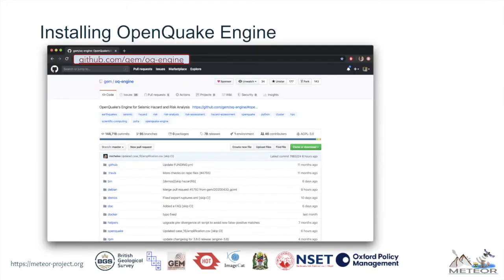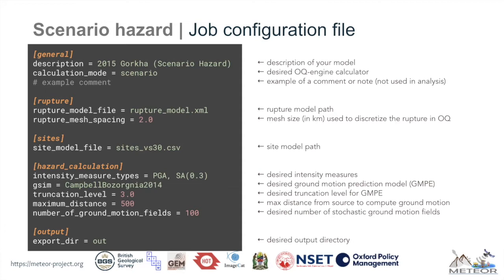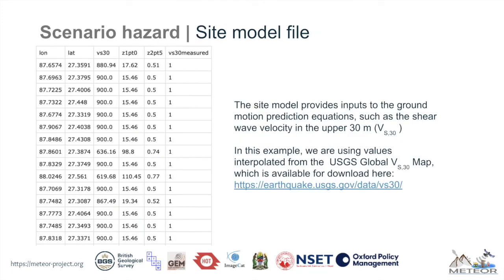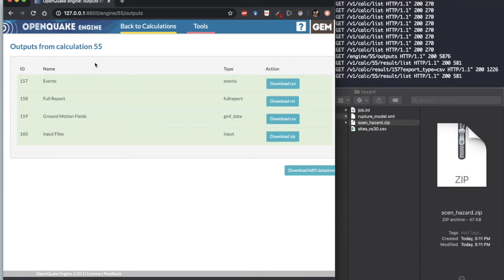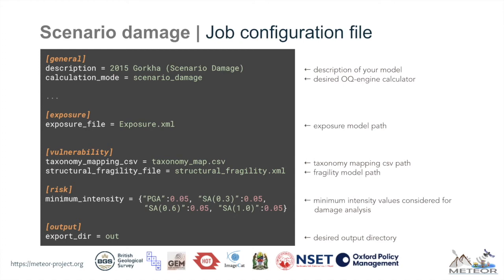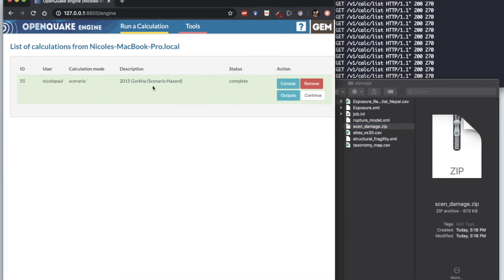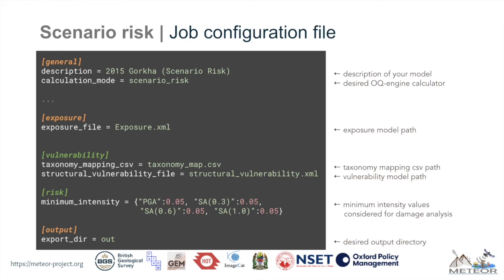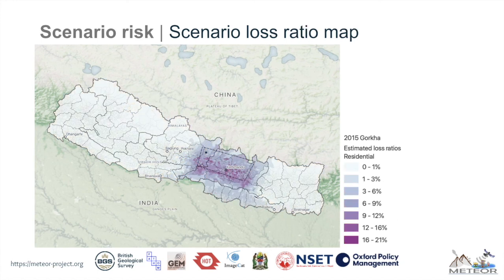2. Demonstration of earthquake scenario risk assessment (Nepal)